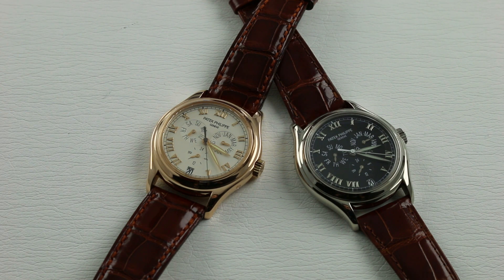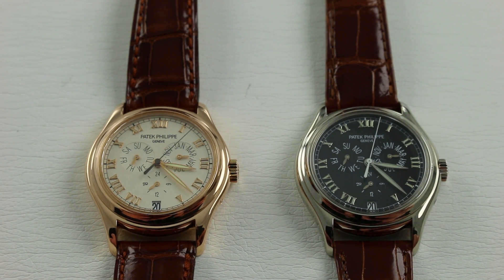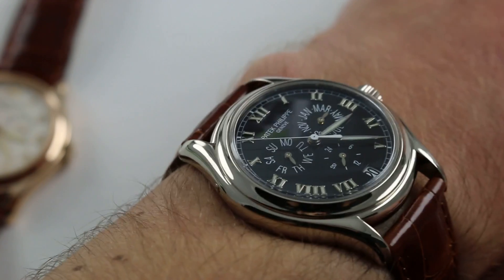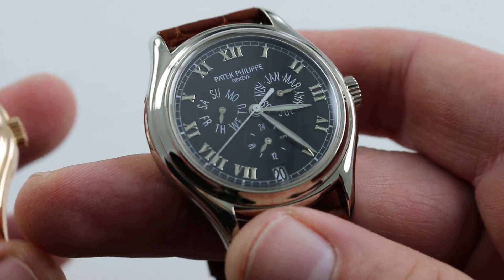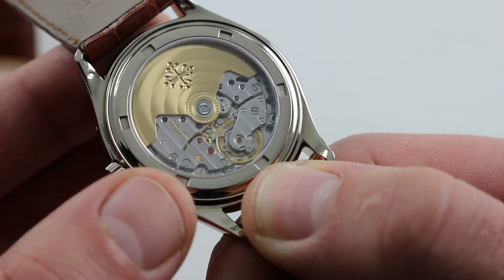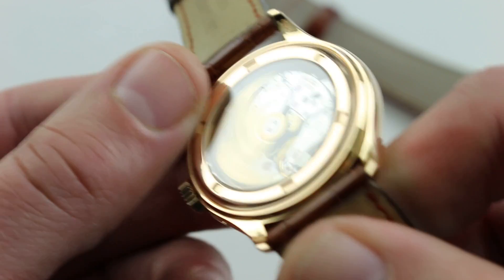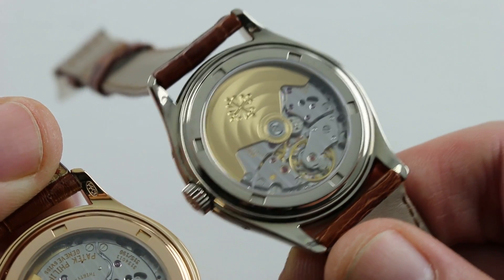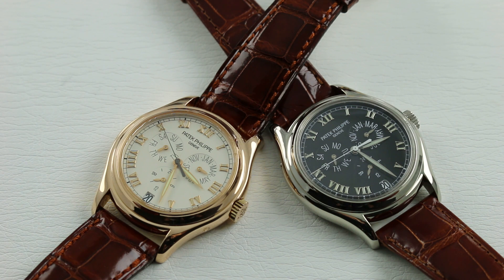Patek Philippe Annual Calendar Ref. 5035R Watch Review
Patek Philippe Annual Calendar features a 37mm 18K rose gold case with a sloped bezel and a scratch-resistant sapphire crystal. The ivory-toned dial boasts applied rose gold Roman numeral indices with luminous fills along with a printed white railroad minute track and rose gold center and subregister hands. The caliber inside the case is the self-winding Patek Philippe 315 SQA movement, which contains 35 jewels and boasts a 48-hour power reserve. Watch is on a golden brown alligator strap with matching 18K rose gold tang buckle.